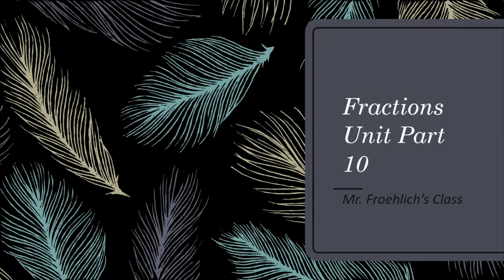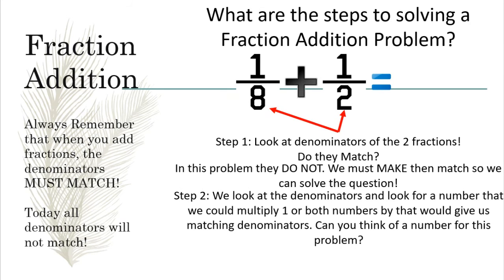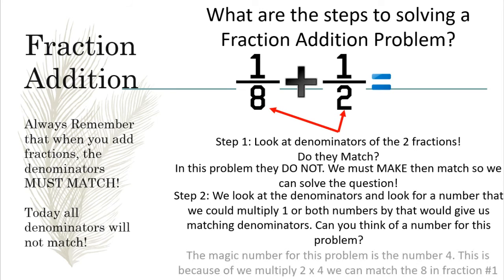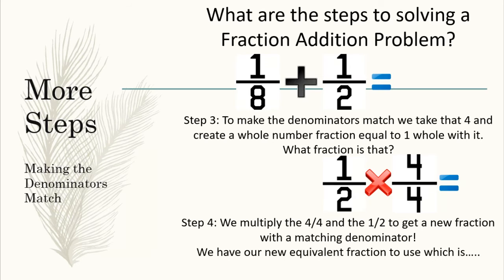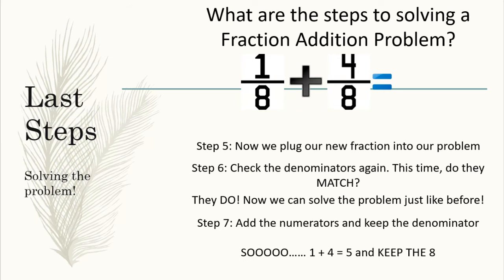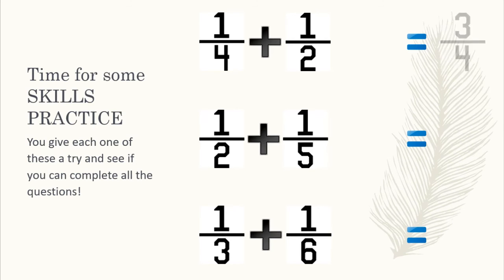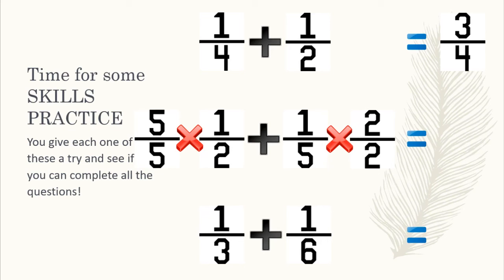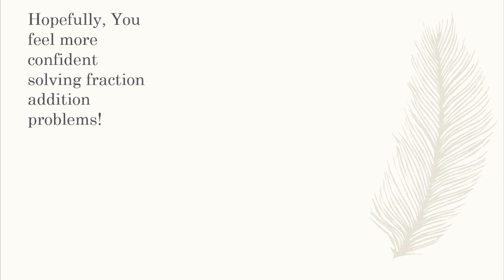Fractions Unit Part 10 - Adding Fractions with Different Denominators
This video introduces students to the steps to solving a fraction addition problem when the denominators do not match. It will provide step by step instruction with modeling of examples and independent practice problems at the end along with answers.

If you are looking to make a new career move and are considering college or university life then go Fro Life Educational Planning specializes in enhancing the higher education experience for all of our clients. Always remember, Fro Life Educational Planning is For Today, For Tomorrow, and For Life with Fro Life!